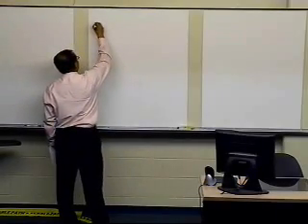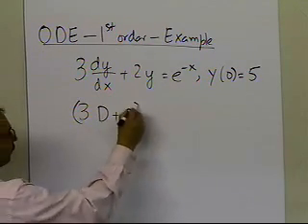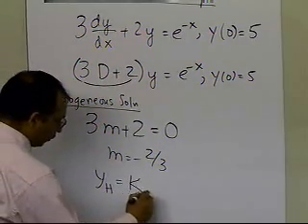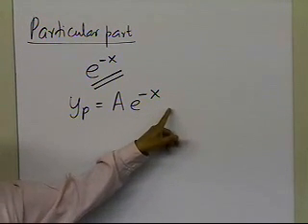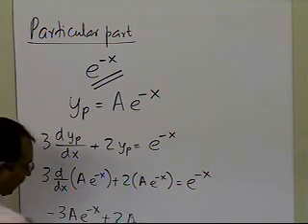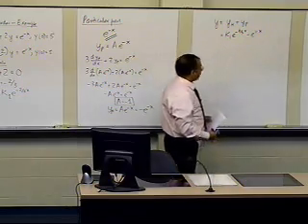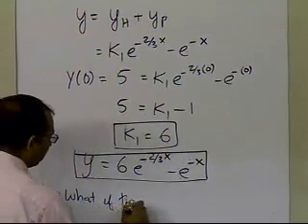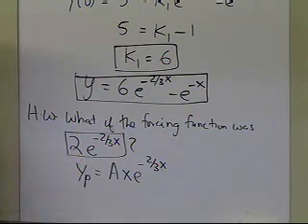Chapter 08.01: Lesson: Exact Solution of 1st order ODE with Fixed Constants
Learn how you can find the exact solution of a 1st order ODE (with Fixed Constants) by using the classical solution technique by finding the homogeneous and particular parts. For more videos and resources on this topic, please